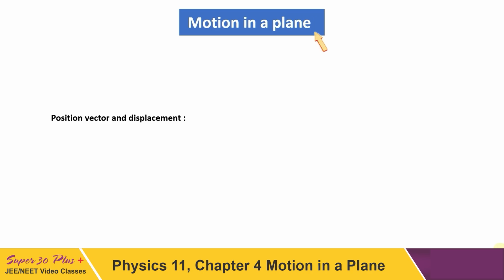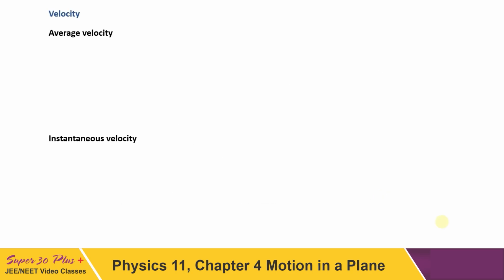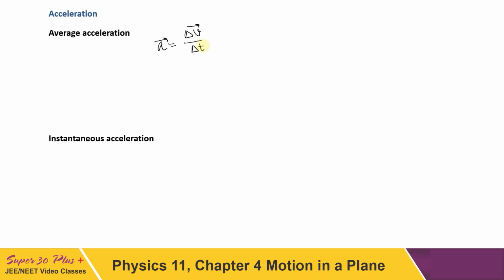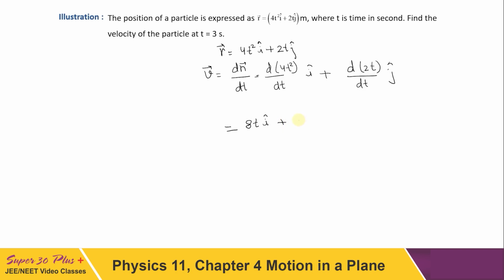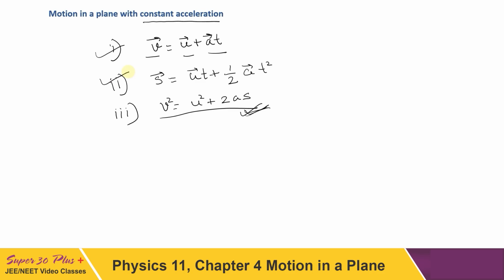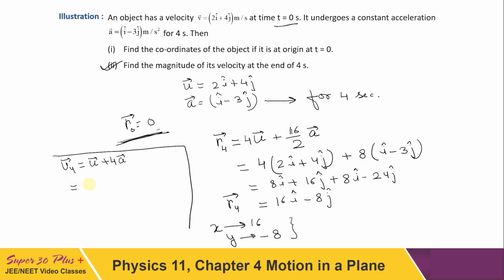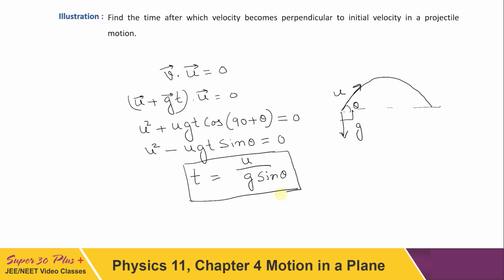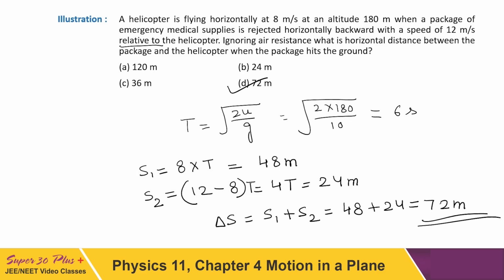Physics Class-11 | Chapter-4 Motion in a Plane Part-1 | 2-D Motion | JEE/NEET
Welcome to Super 30 Plus! In this first part of Chapter 4 – Motion in a Plane for Class 11 Physics, we dive into the fundamentals of 2-D Motion, essential for JEE and NEET preparation.

‼️➖ 𝐏𝐋𝐀𝐘𝐋𝐈𝐒𝐓'𝐒 𝐋𝐈𝐍𝐊 ➖‼️